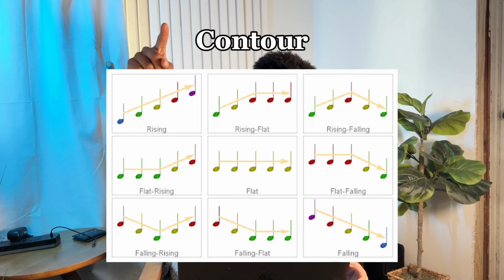HOW TO WRITE A SONG || Writing Great Melodies Pt. 1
Hey everyone! Thank you so so much for stopping by my channel! Also, make sure to check out my music on Spotify, Apple Music, and all the places. I’ll see you all next Monday!